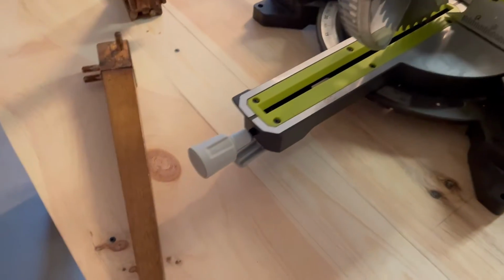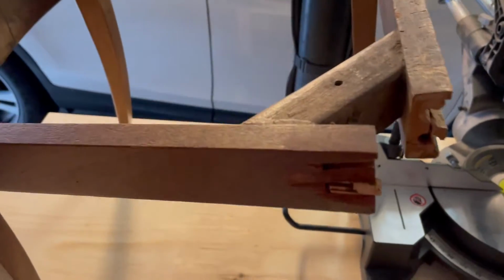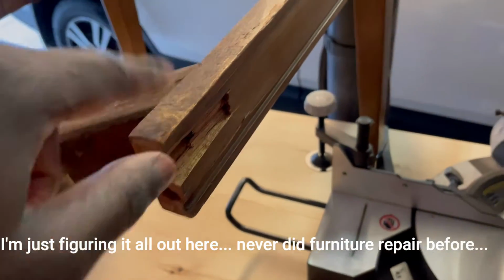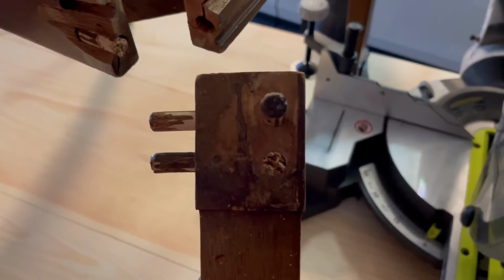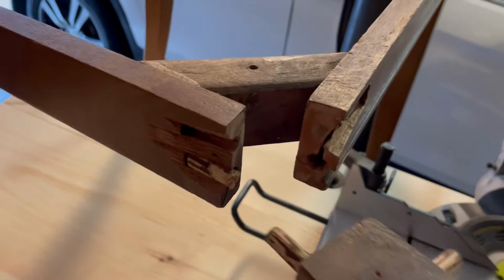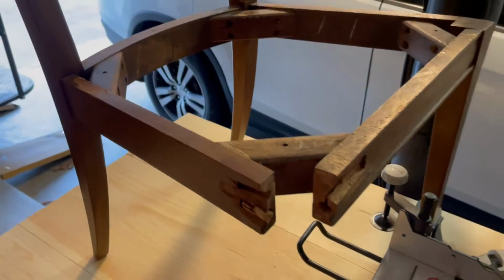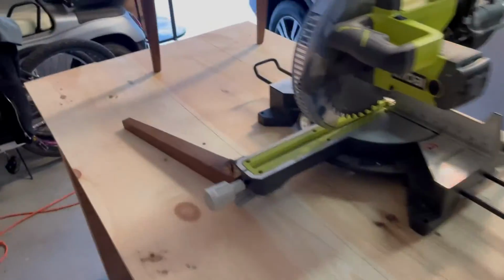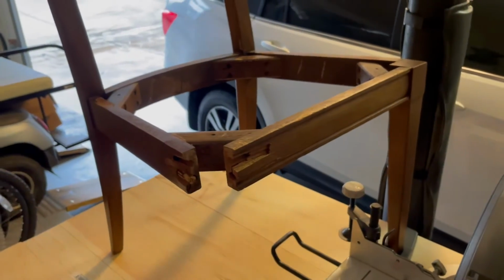How to fix an antique wooden chair...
In this short video (using time-lapse), I show how I repaired an antique wooden chair for a friend...